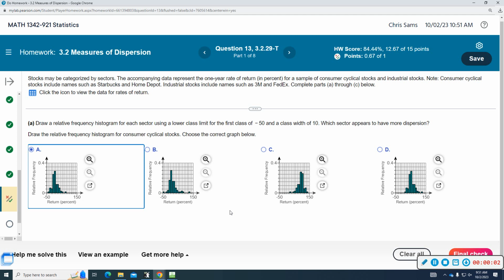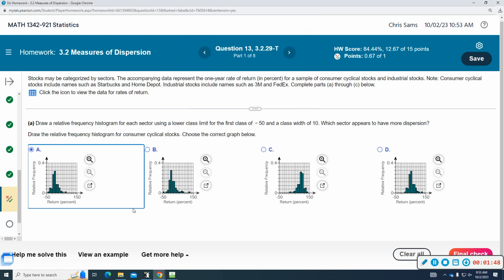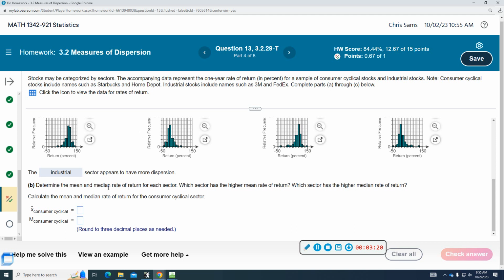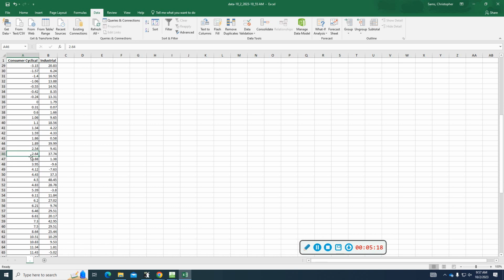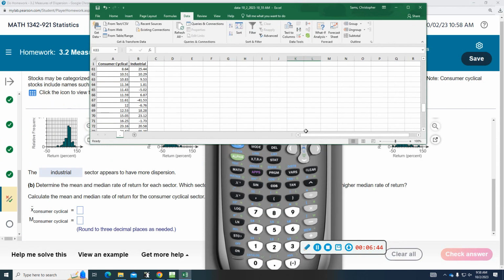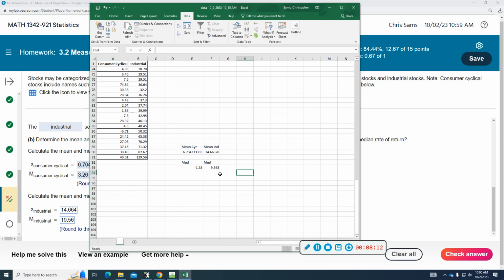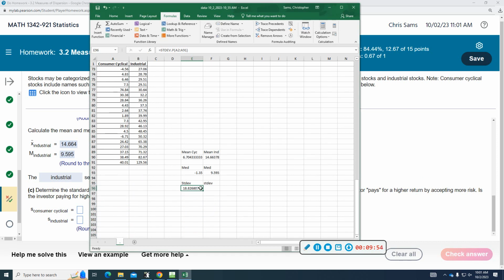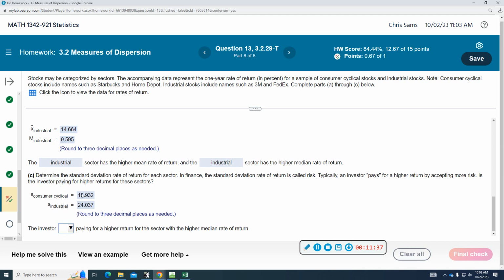LIT Stat 3 2 13